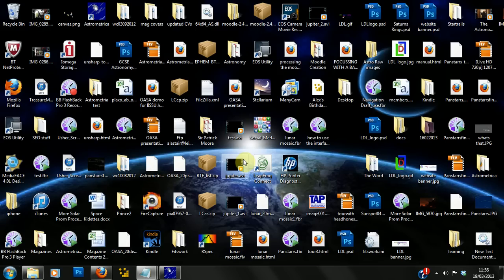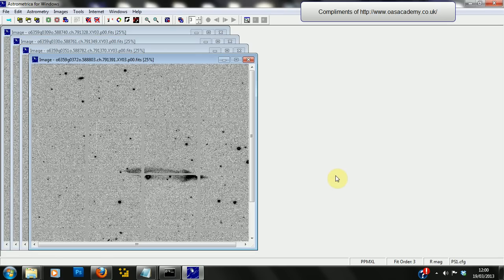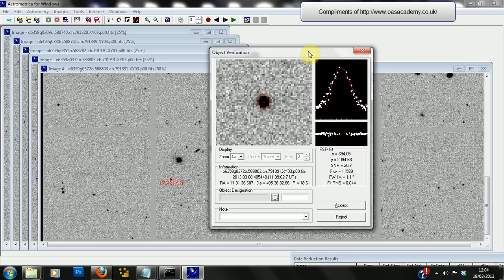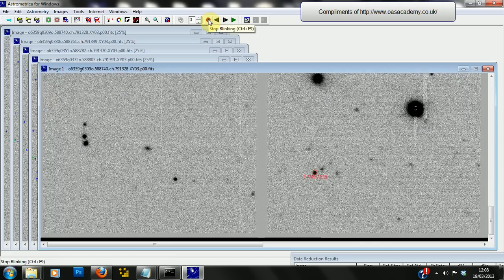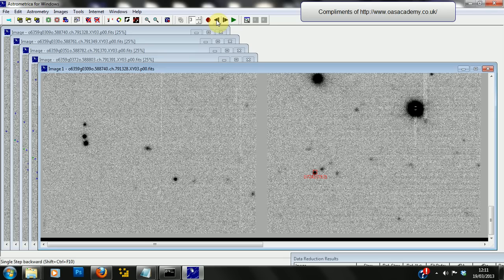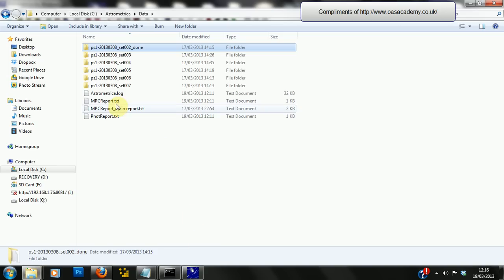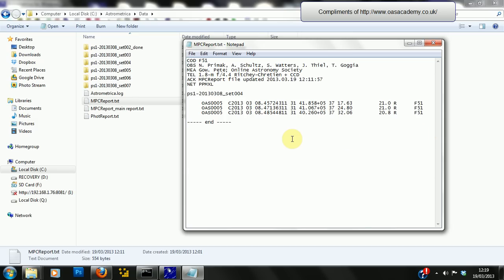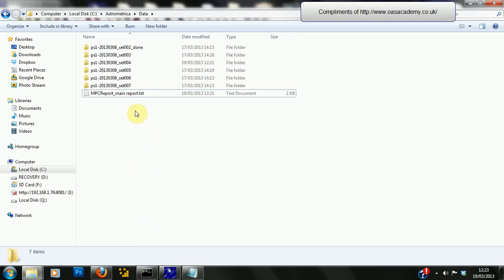Asteroid Hunting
This is the latest training material on using Astrometrica and preceeds all other videos 19/03/2013